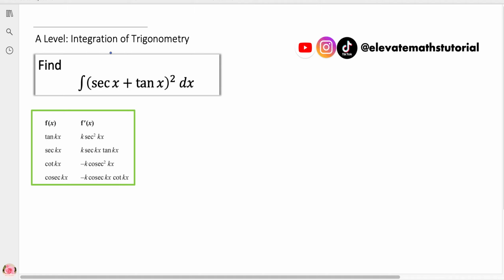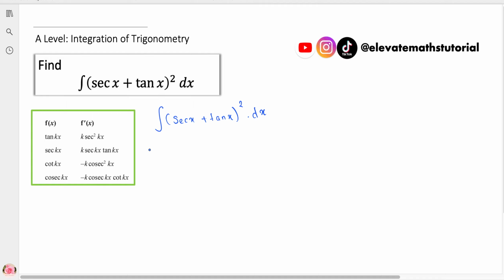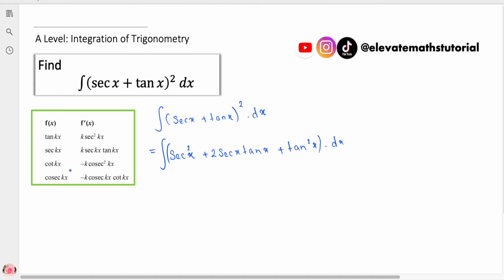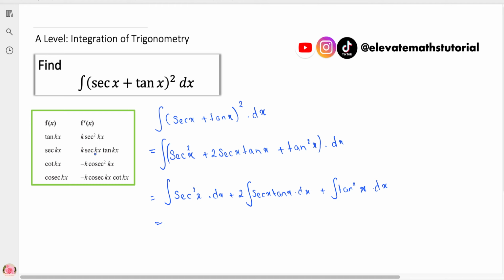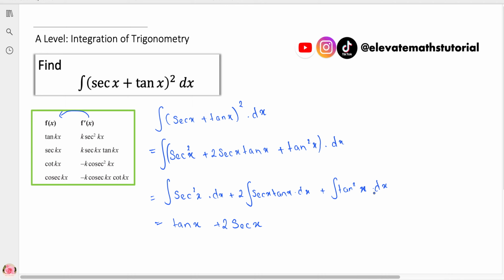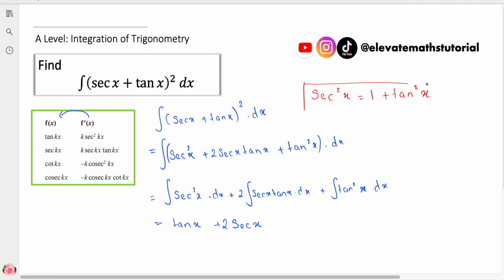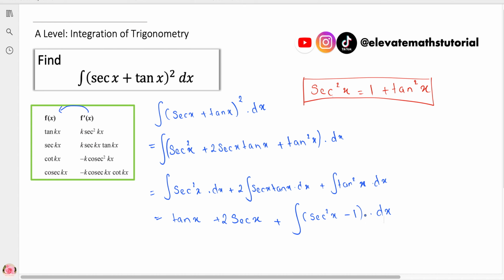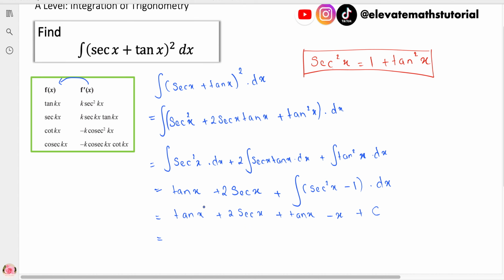A Level: Pure 2 Integration of Trigonometry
Pure 2 topic of Integration with trig using the formula booklet